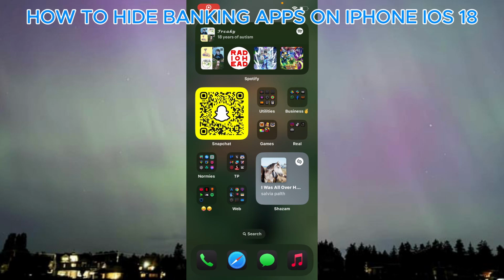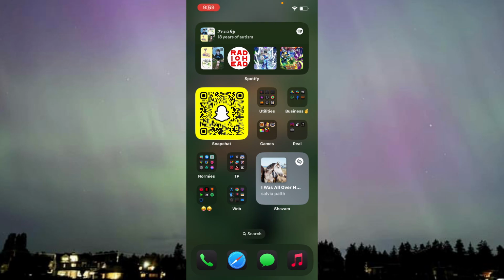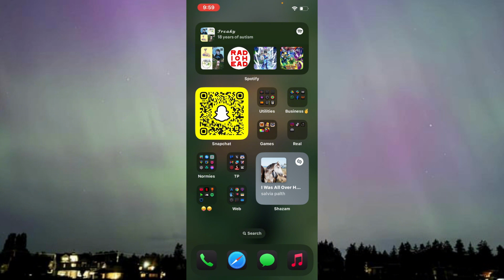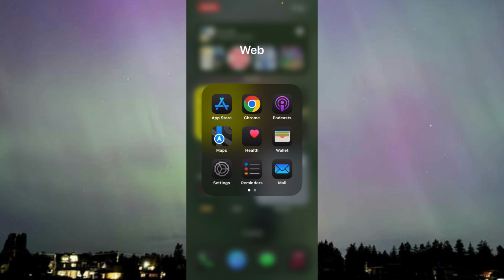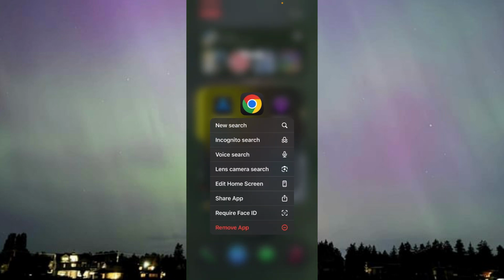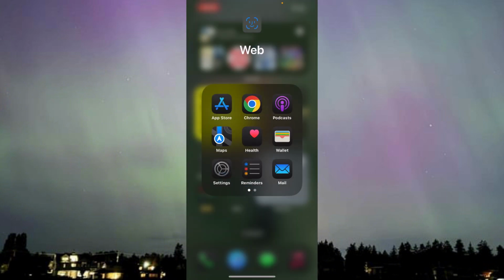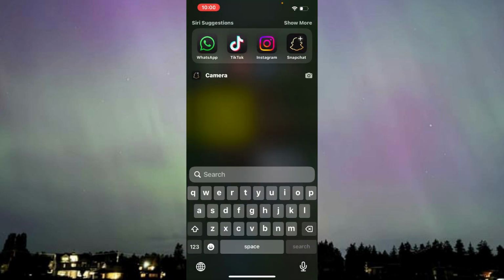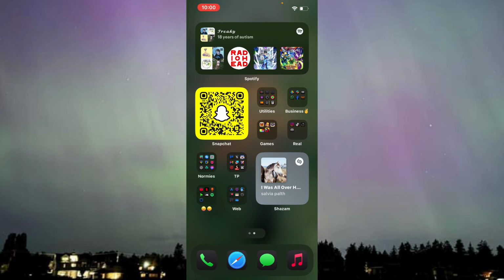How to Hide Banking Apps on iPhone iOS 18 | Easy Guide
Looking for a guide on how to hide banking apps on iPhone iOS 18? In this video, we'll guide you on how to hide iPhone apps.